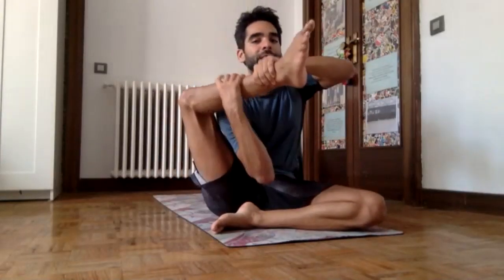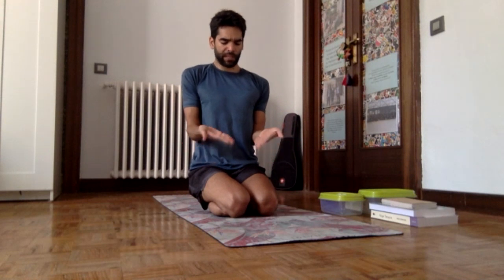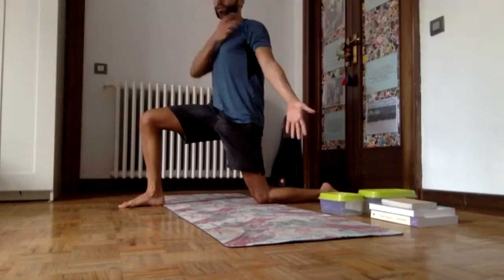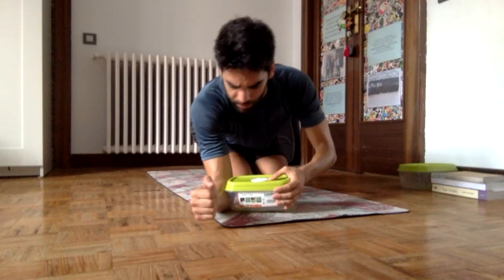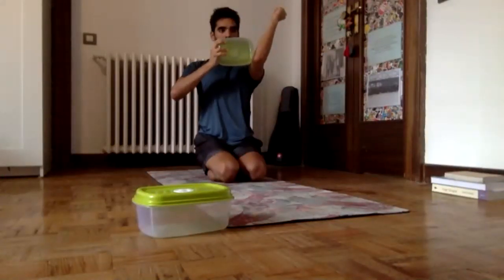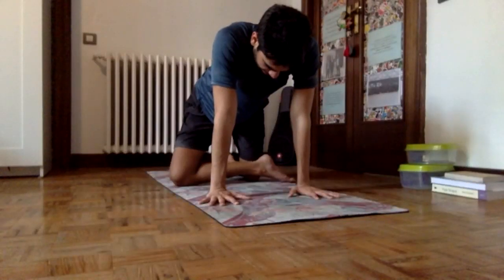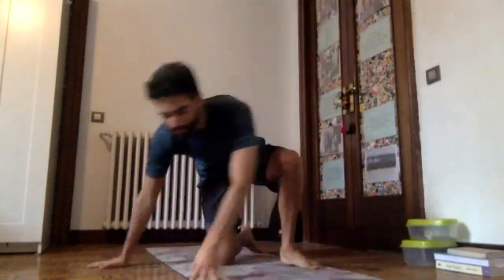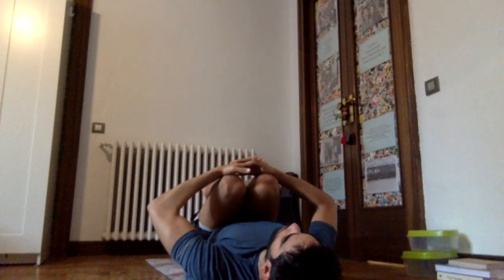Level 2 Lockdown Mobility & Conditioning (Hips & Shoulders pt. II) 28/5/20 - The Cypriot Yogi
A class with diverse exercises that help bring awareness to joint mobility and strengthen the whole body.

Name: Alexandros Liatsos
Account number: BE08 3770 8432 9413
BIC: BBRUBEBB
Bank: ING